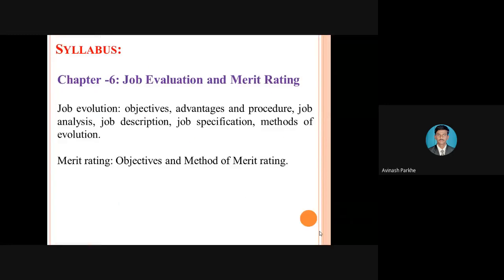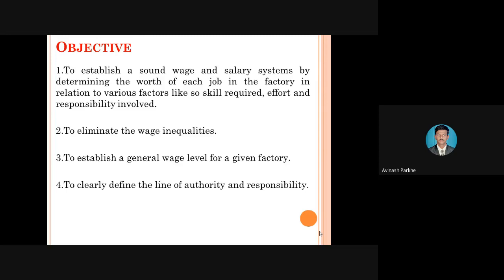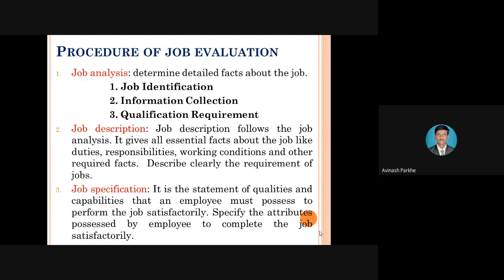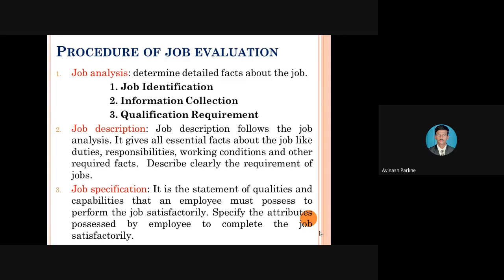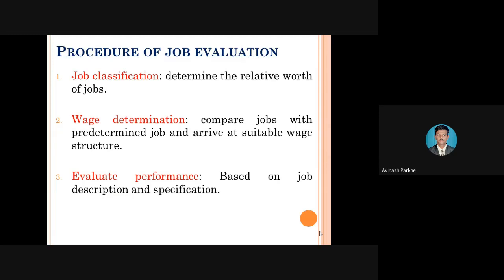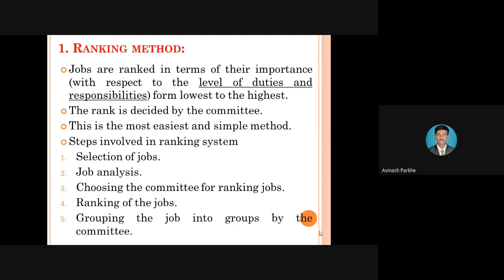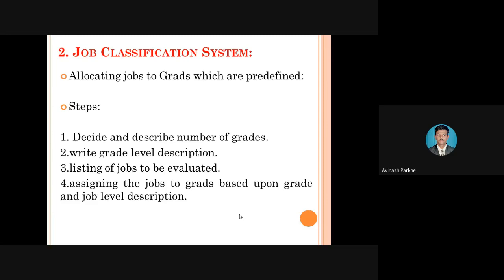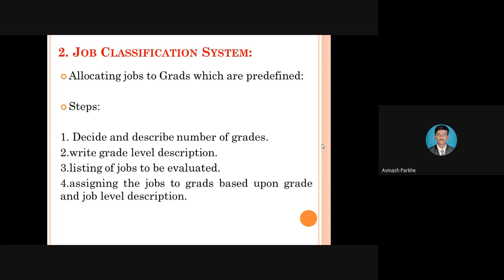CH 6 Job Evaluation & Merit Rating L 1